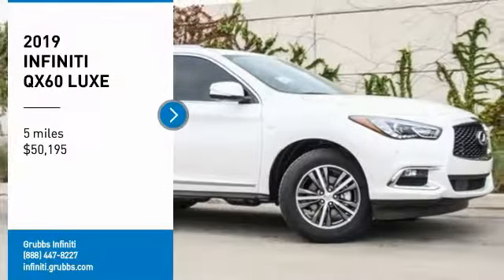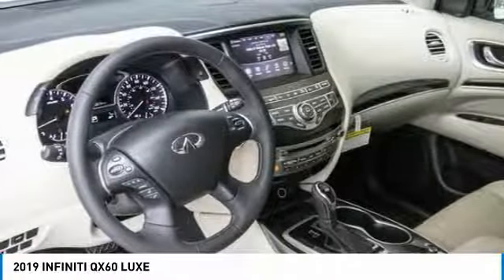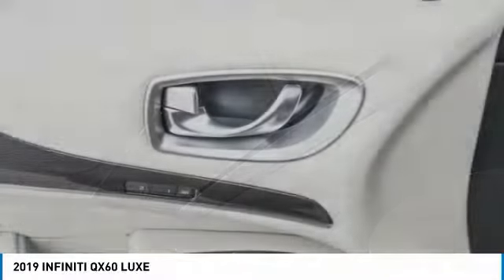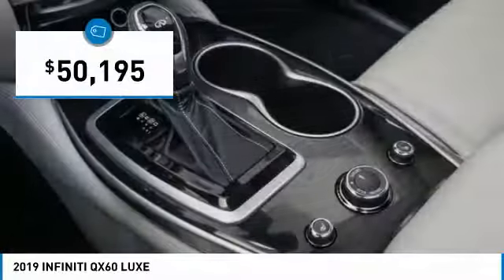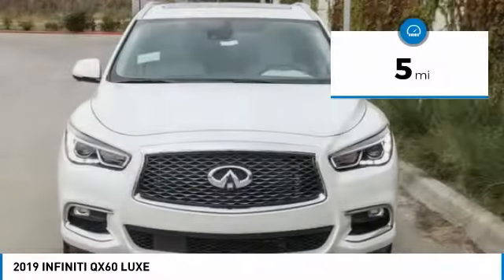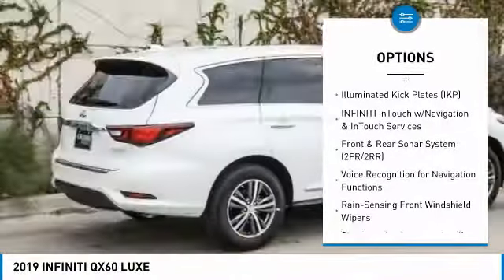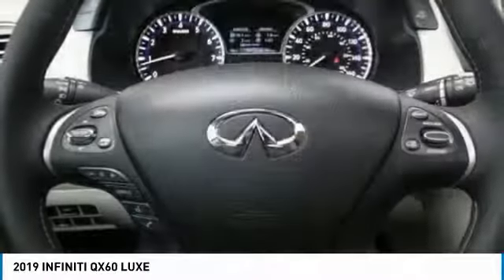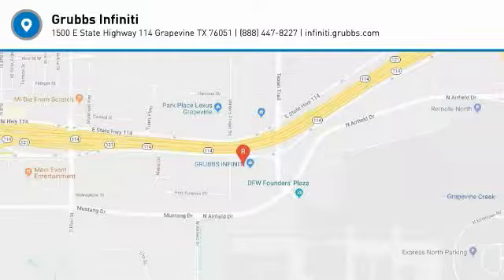2019 INFINITI QX60 Dallas TX, Ft. Worth TX, Grapevine TX 36413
Grubbs INFINITI
1500 E State Highway 114

You'll love this 2019 INFINITI QX60. This is a wagon you'll want to take home. Call and get in touch with Grubbs INFINITI directly, and be the first to open the wagon door today!